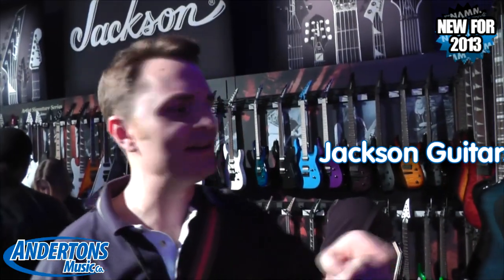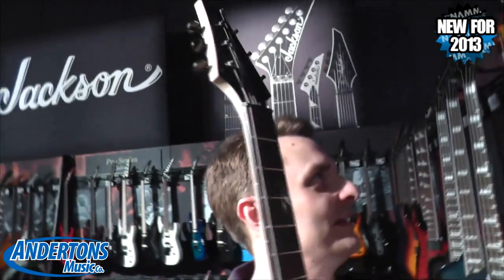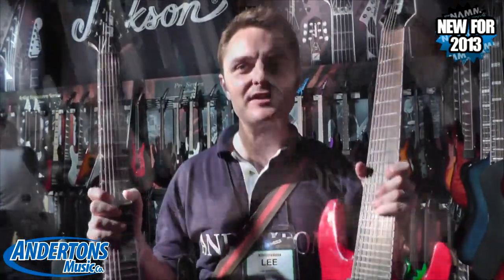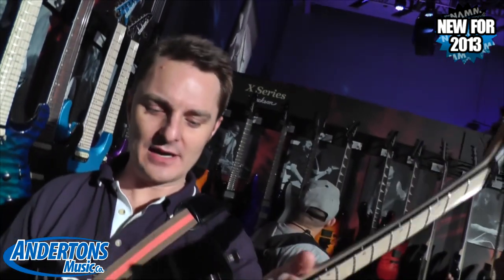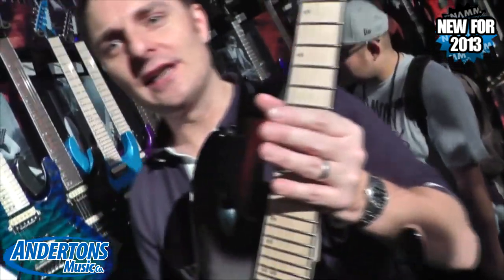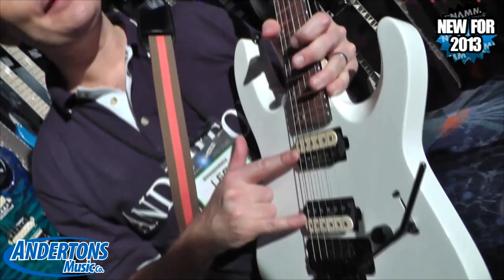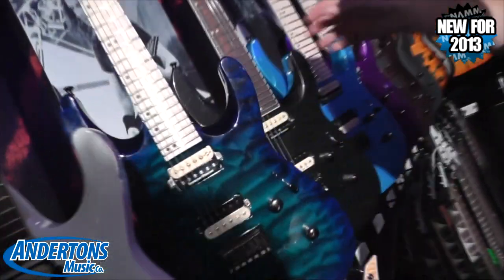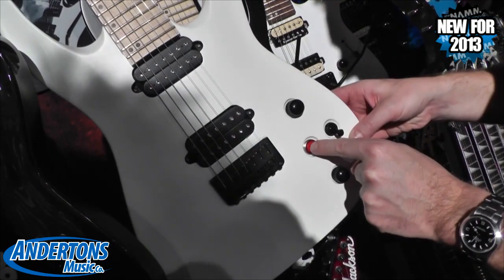NAMM 2013 Archive - Jackson Guitars - JS Guitars - PRO DKA Dinky